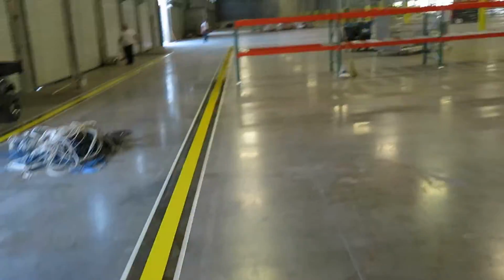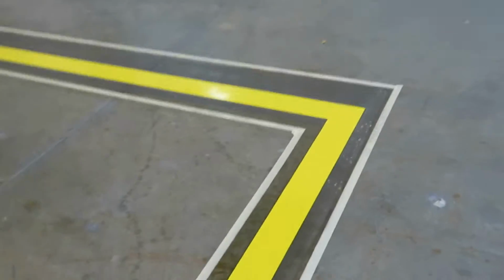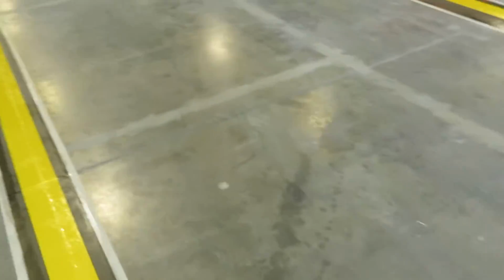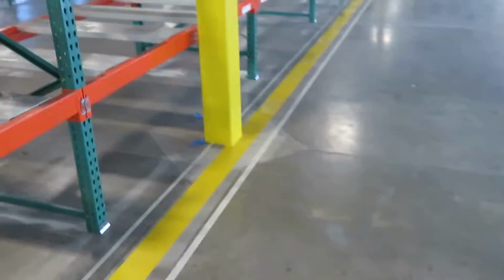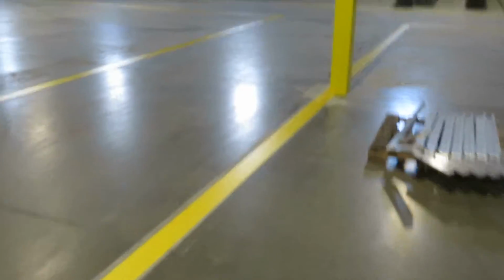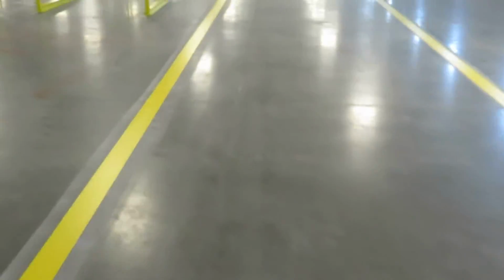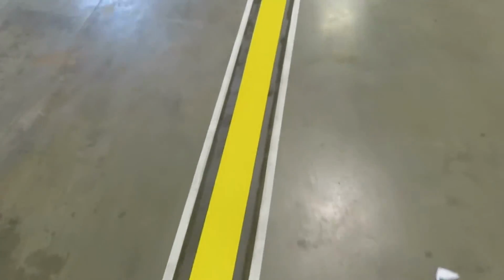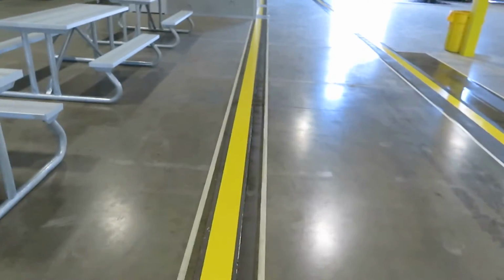Commercial Warehouse Floor Striping Contractor in Lakeland Florida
Orlando Painters is the #1 Commercial warehouse floor striping Contractor in Lakeland Florida.